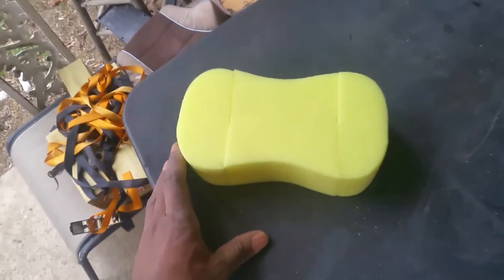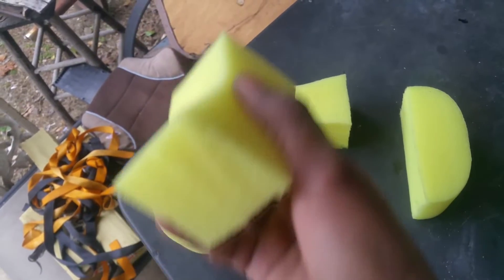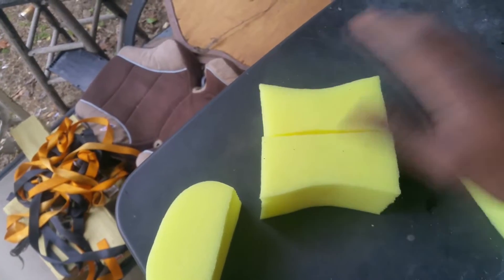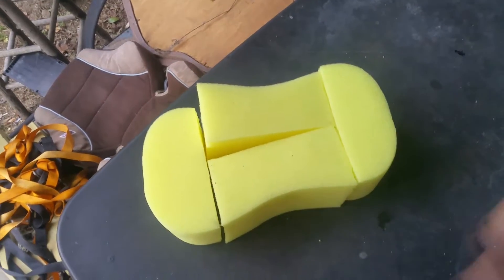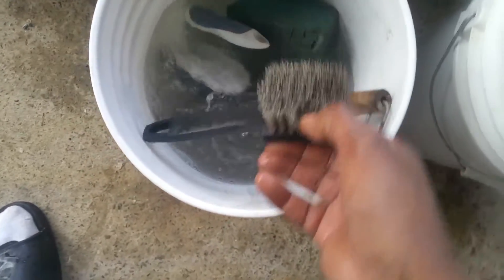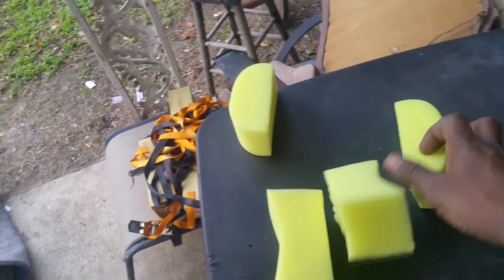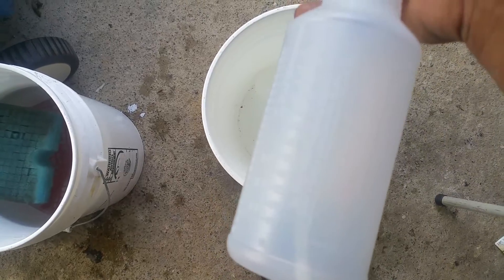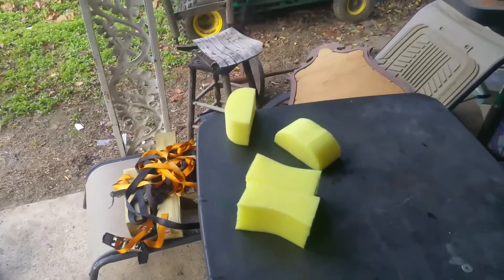Detailing sponge for a buck makes 4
Detailing sponge for a buck